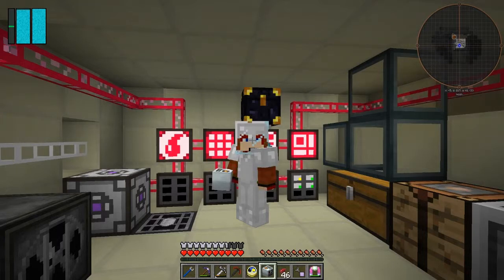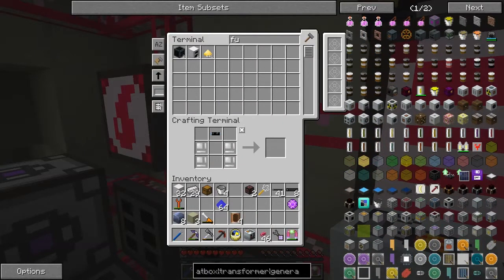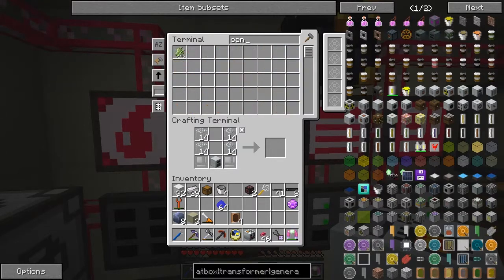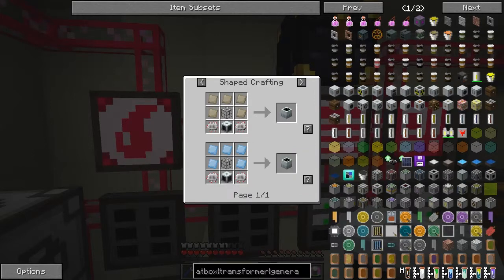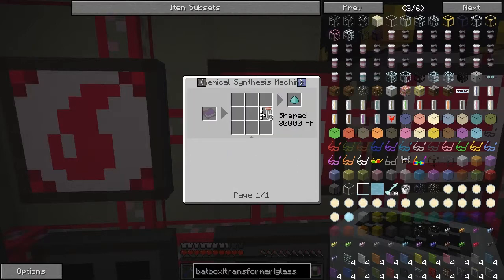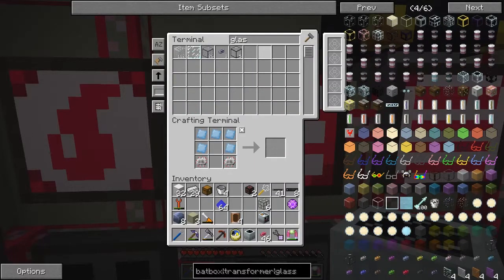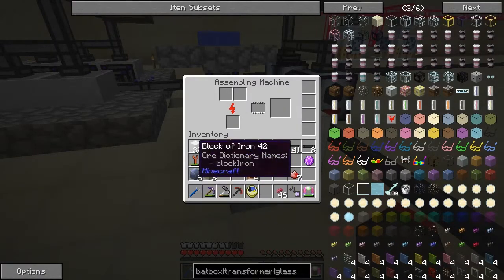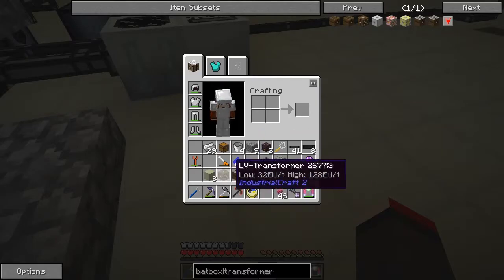Galactic Science 2 #67 - Power for the Assembling Machine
In this episode we:
- craft a furnace, a generator and a geothermal generator
- craft a heat generator and a thermal generator
- craft glass fibre cable
- connect the assembling machine to the thermal generator
- assemble a drum
- craft a ME fluid pattern
- fill the drum with fuel

Complete the following quests:
- Give me fuel (Fuel Drum)
- Dense energy storage (Draconium Block)

This video is the my sixty seventh episode of Galactic Science 2, a series of the beta 0.08 mod pack by Caithleen. This a very different Minecraft mod pack.